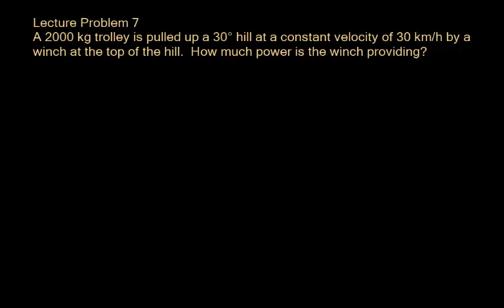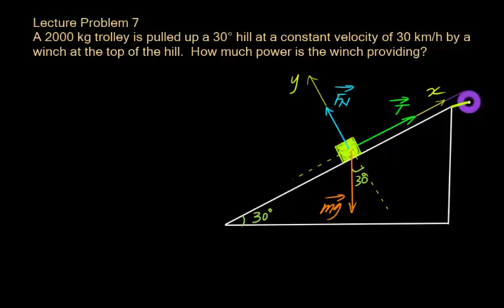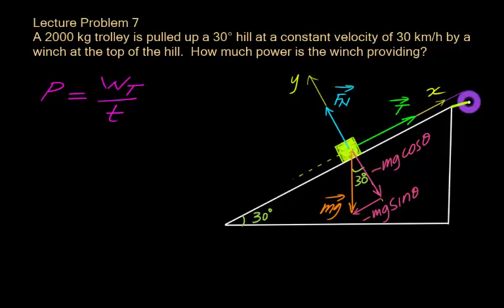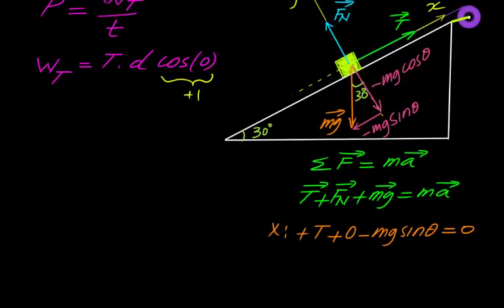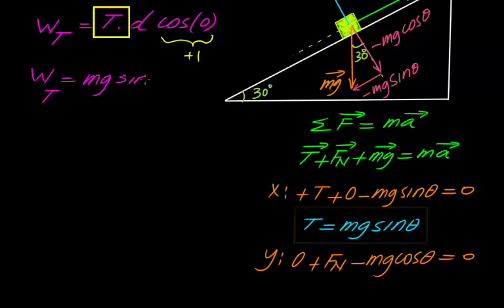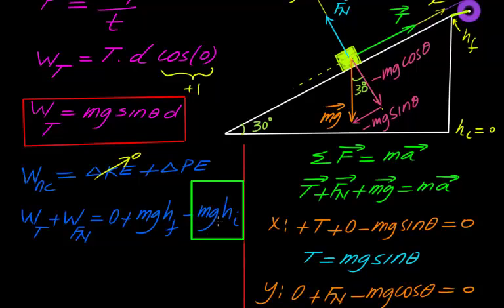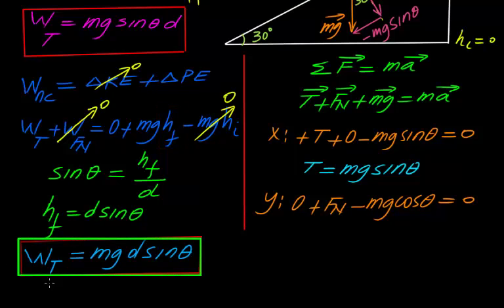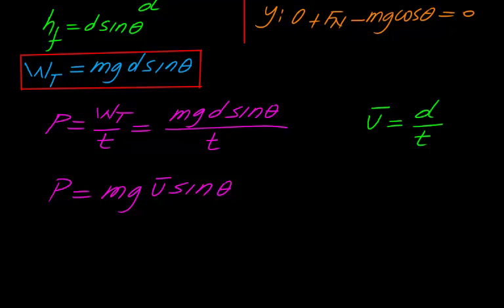Work & Energy: Lecture Problem 7